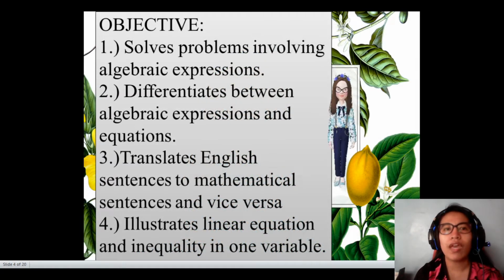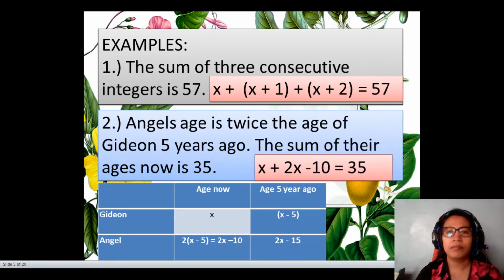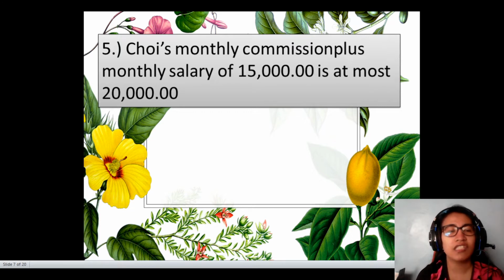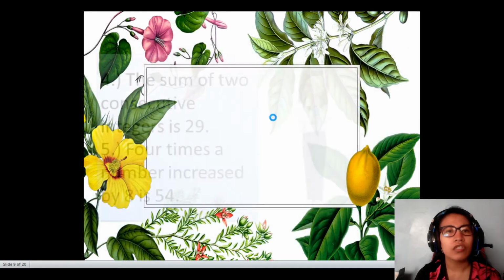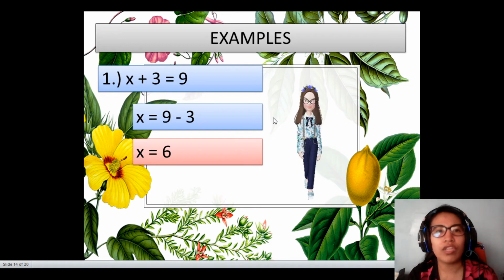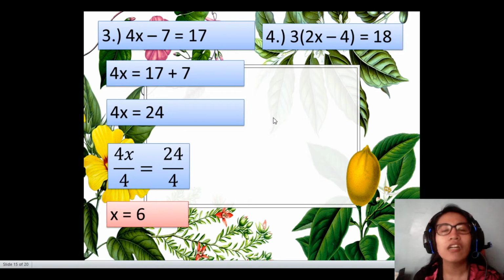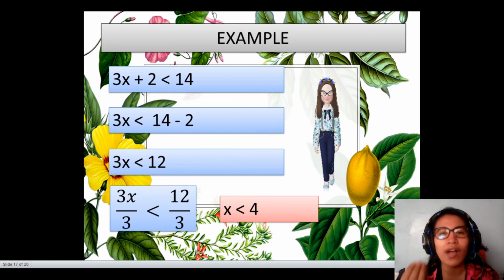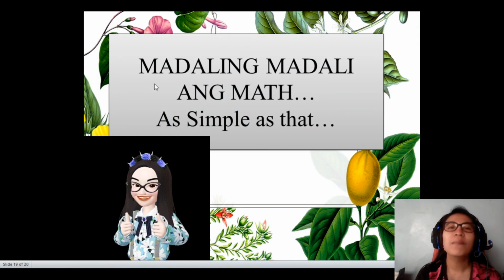WEEK 7 QUARTER 2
EQUATIONS AND INEQUALITY IN ONE VARIABLE